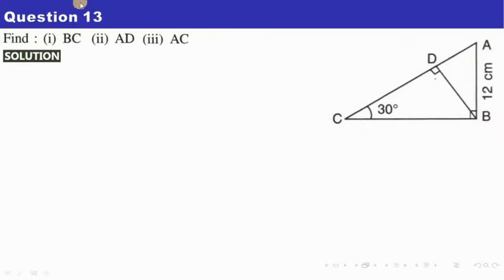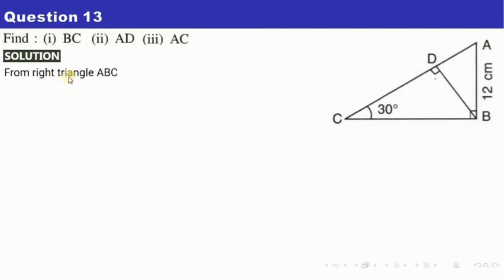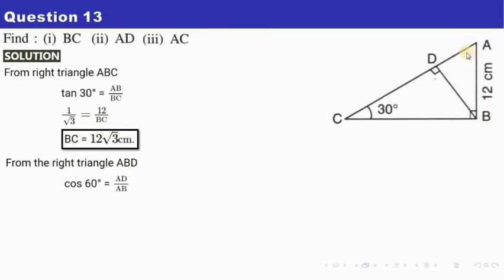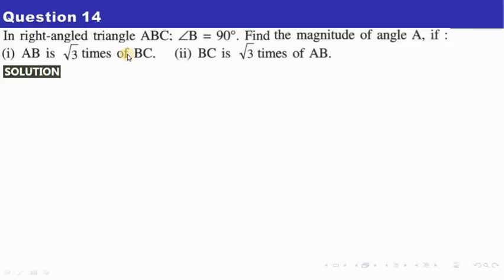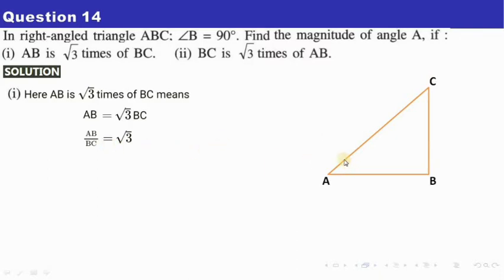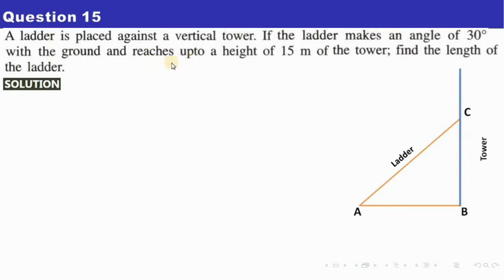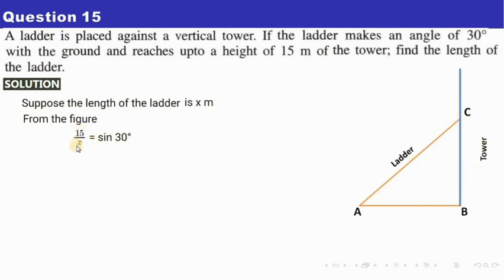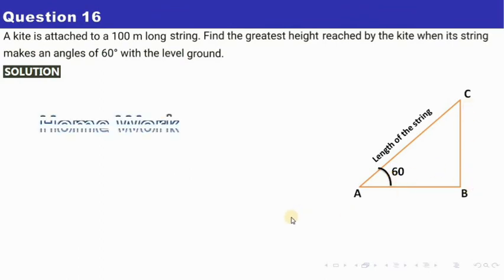Class 9 ICSE Solution of Right Triangles Part 5